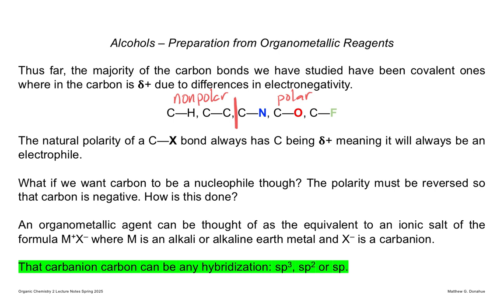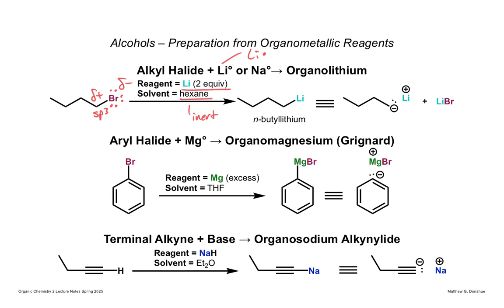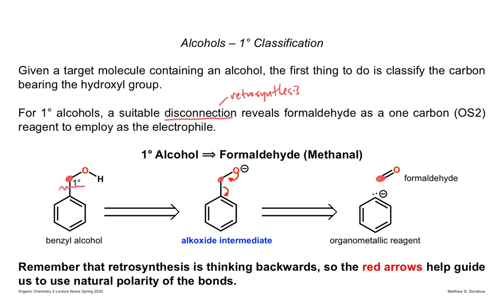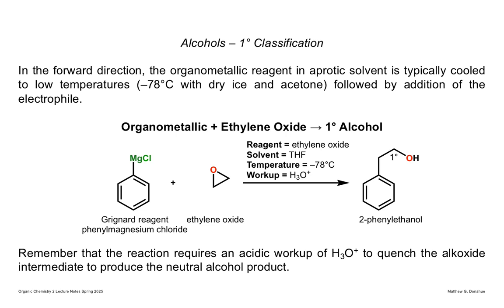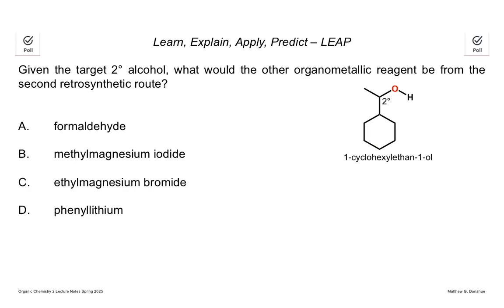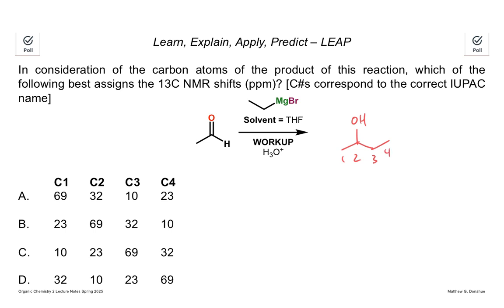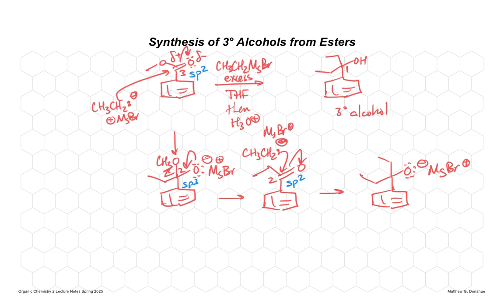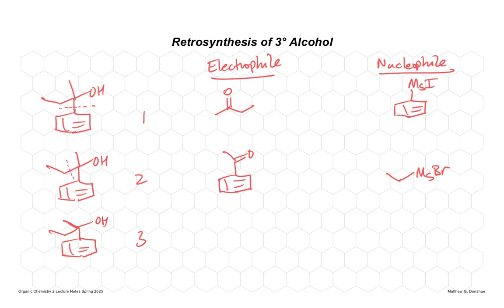2025S CHE256 M2L2 20250219